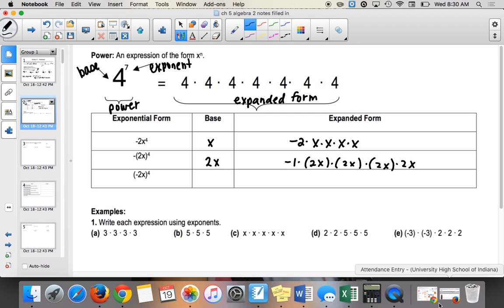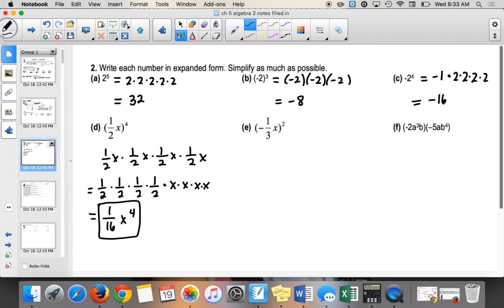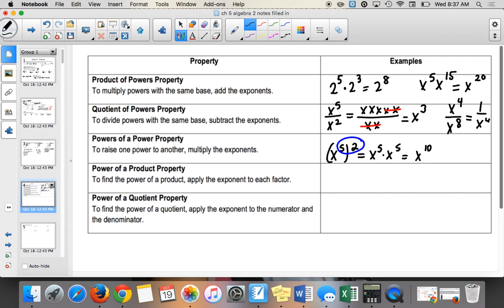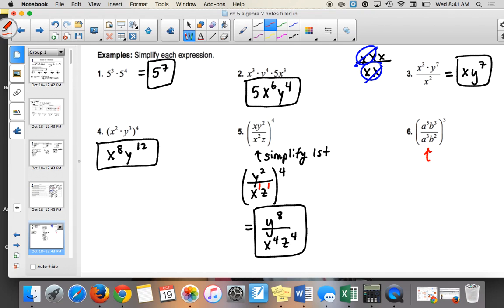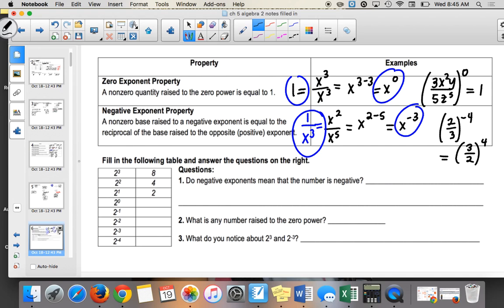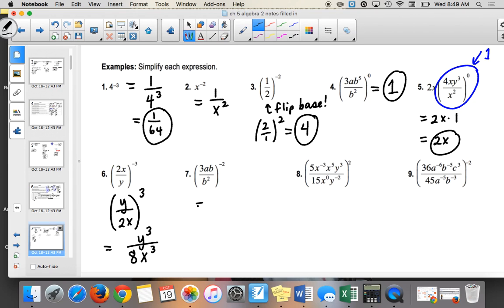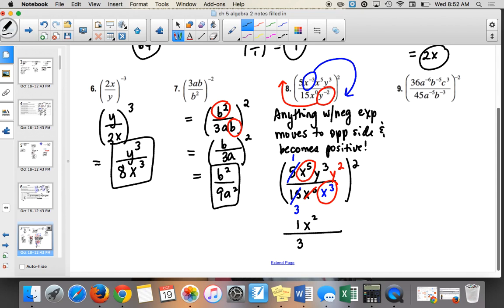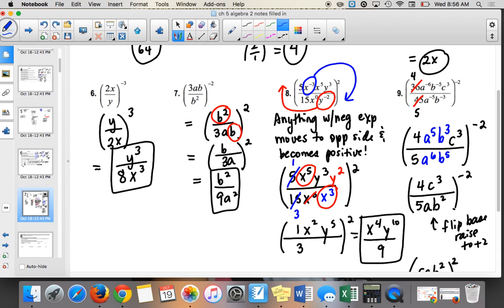Section 5.1 Algebra 2: Monomials